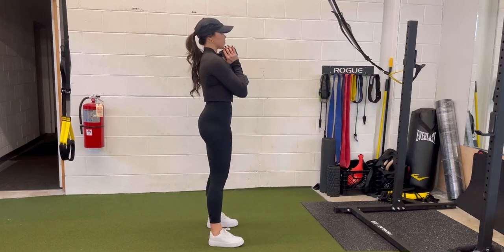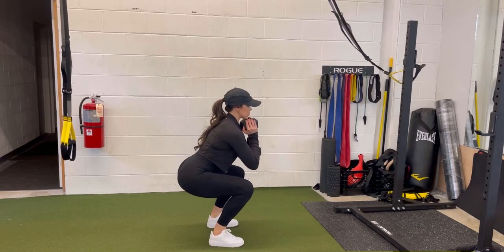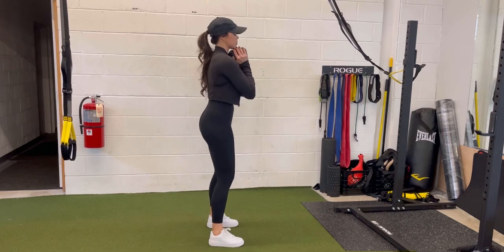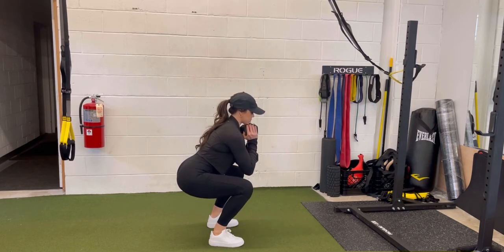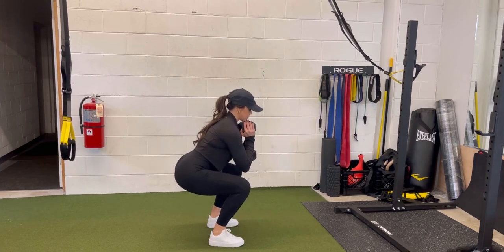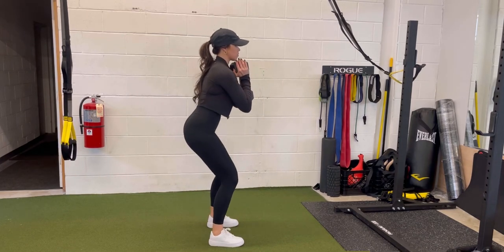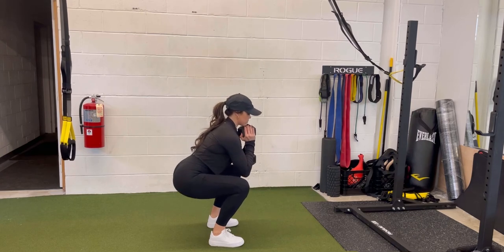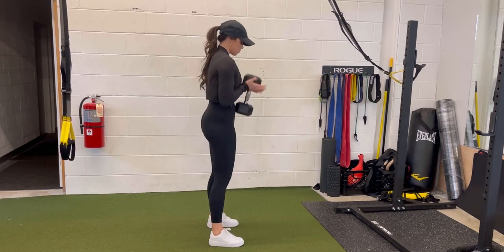3-2-1-1 Tempo Goblet / DB Squats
SET UP:
- Standing directly over the weight, pick up the weight safely, treating it like a deadlift

HOW TO:
1. Keeping your core braced, you are going to sink into the squat moving your hips and knees at the same time.
2. This being a tempo-squat, you will count to three on the way down, pause for 2 seconds at the bottom of the rep, drive back up to the starting position, then right back into the next rep. Do not rush the eccentric or pause at the bottom.
3. As you near the bottom of the rep, you should be driving your hips back slightly, making sure that your big toe, pinky toe, and heel are gripping the ground throughout the entire exercise.
4. You will be inhaling before you perform the eccentric portion of the squat and then exhaling as you drive back up to the starting position.
NOTE:
* Engage your feet by gripping the floor between your big toe and heel to create an arch
* If your knees are caving at any point in your squat - double check your feel to make sure those are engaged